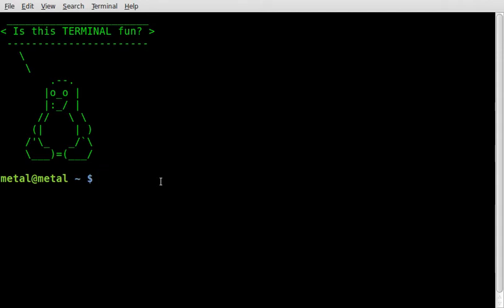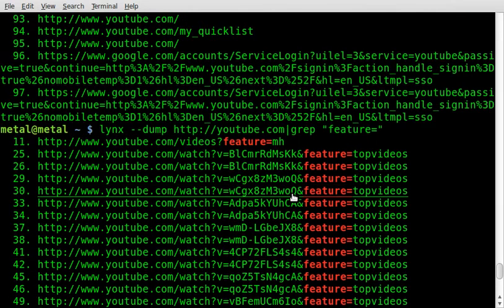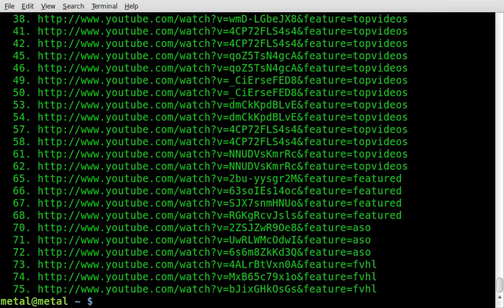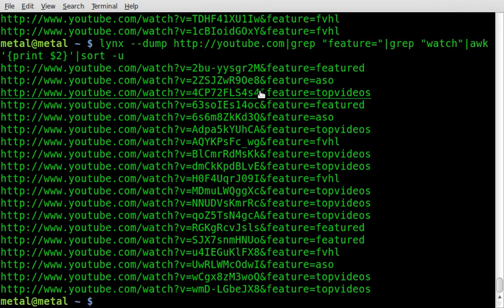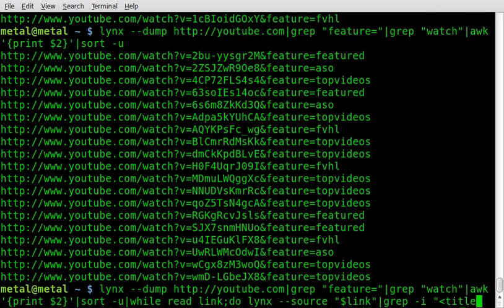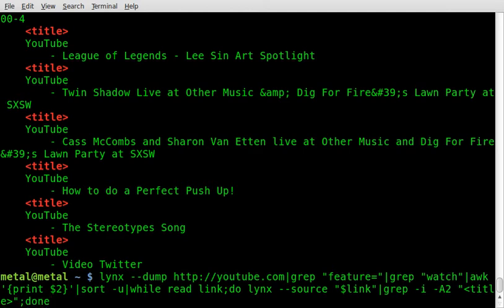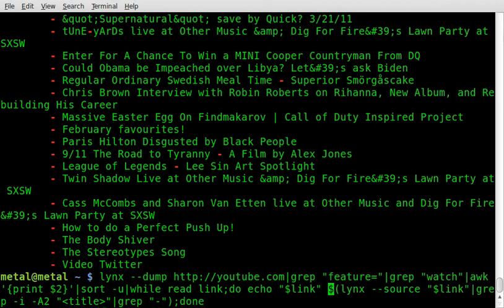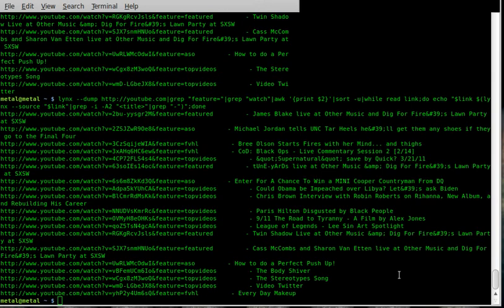Grab Title from Page of Link - BASH - Linux